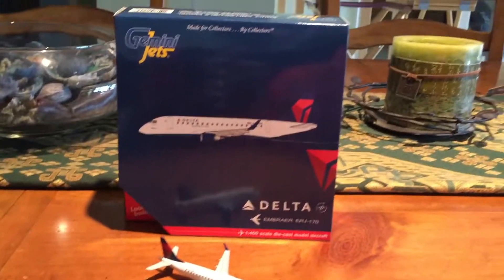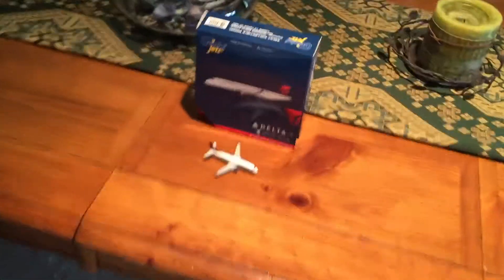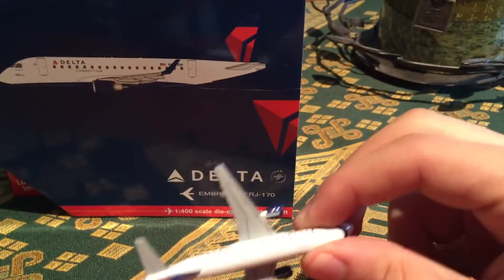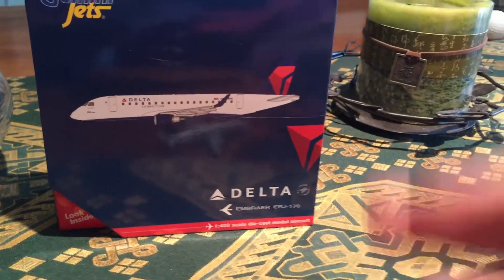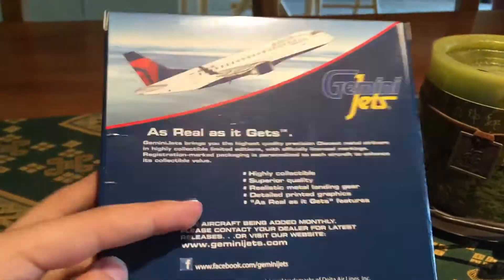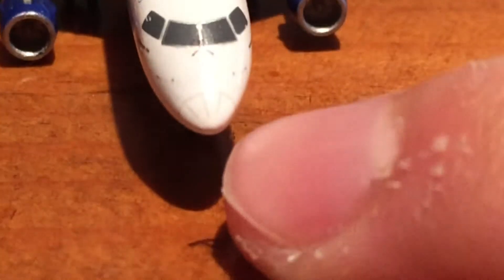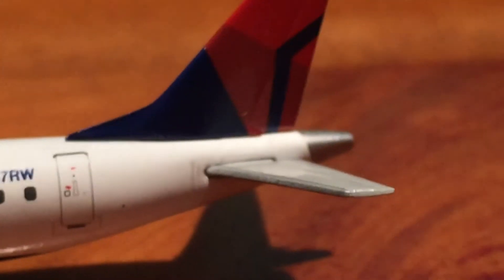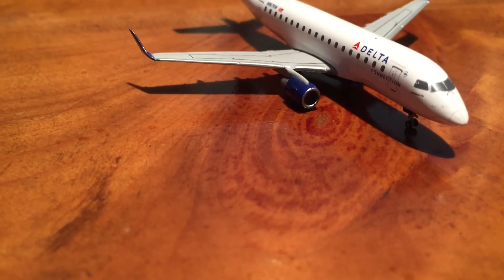Delta EMB-170 Gemini Jets Review